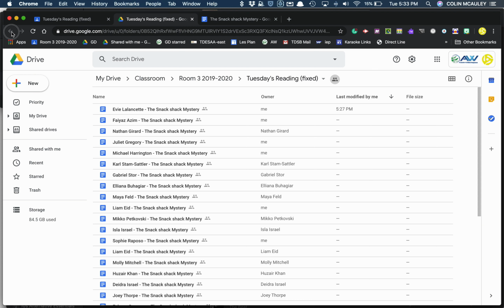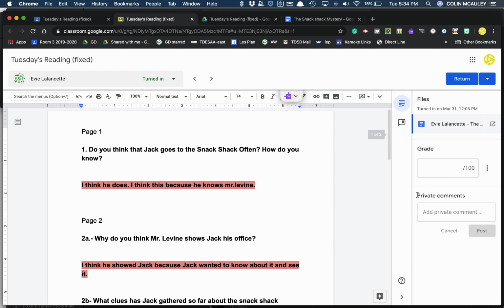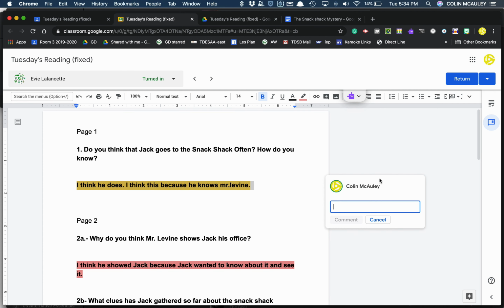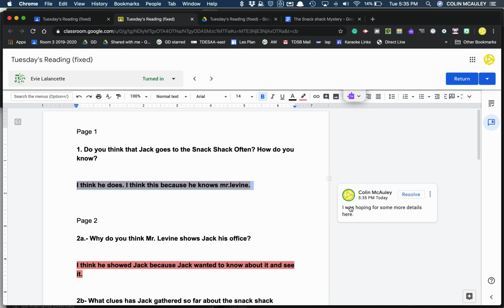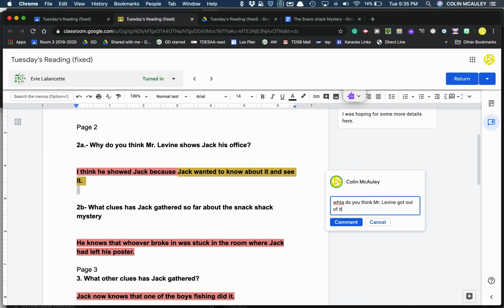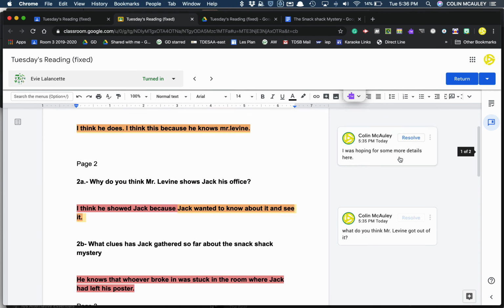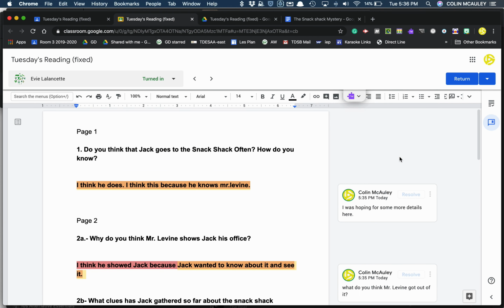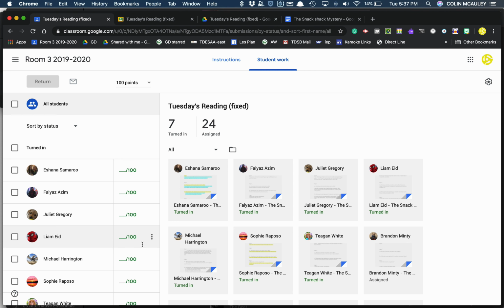Providing feedback to students in Google Classroom